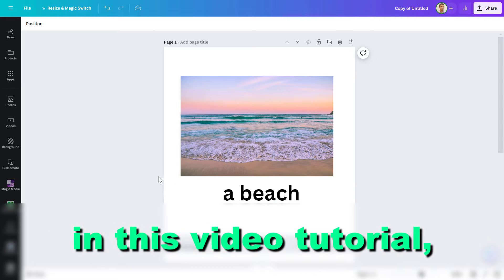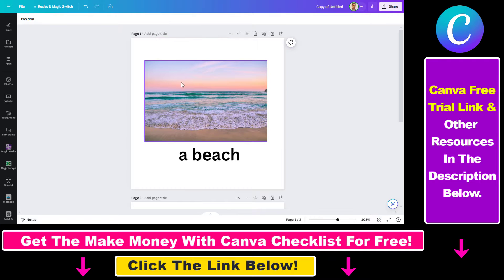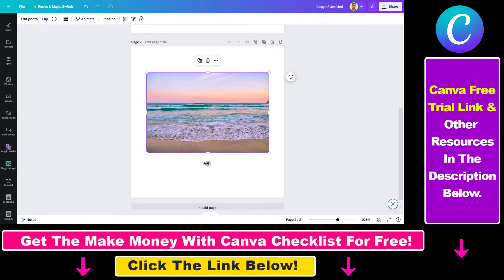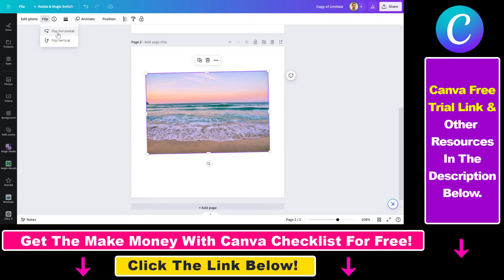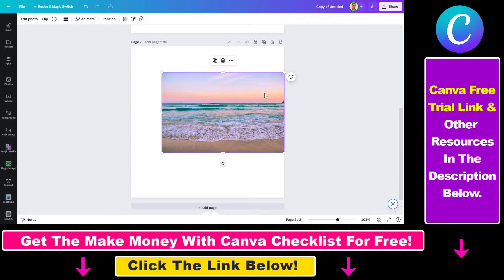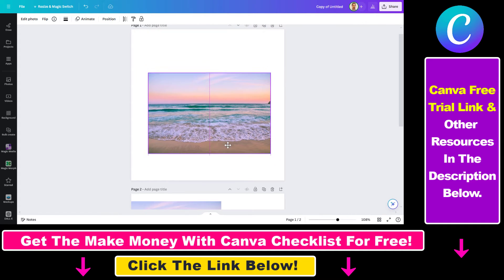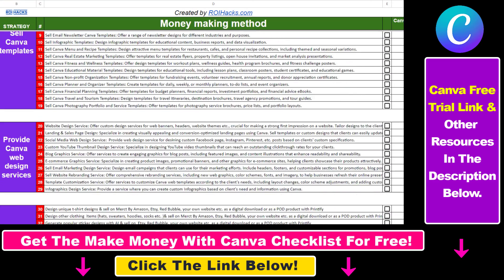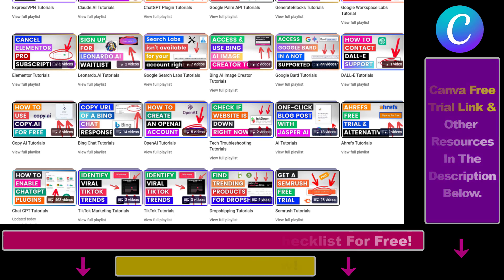How To Move Images in Canva? [in 2025]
Learn how to move images in Canva.